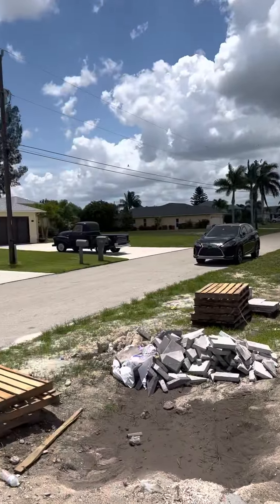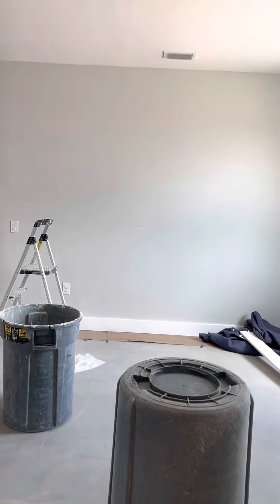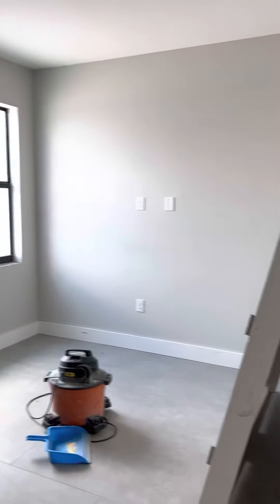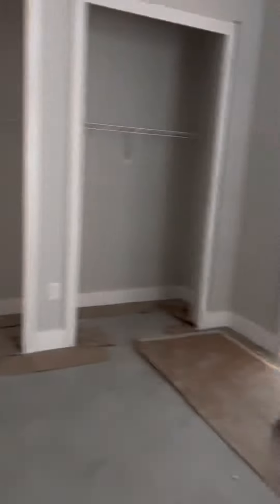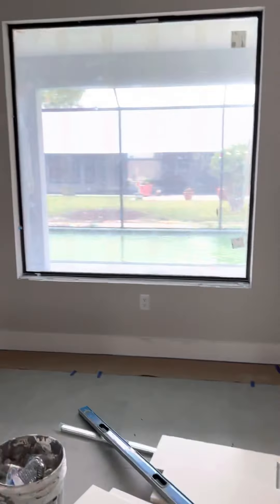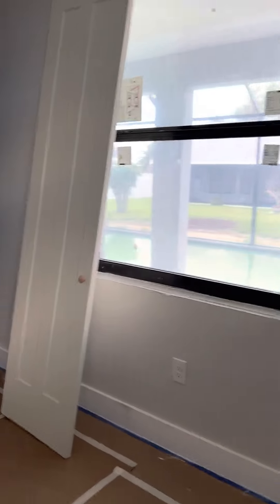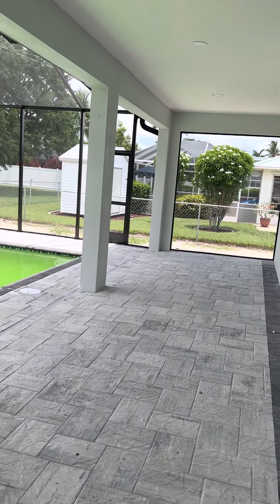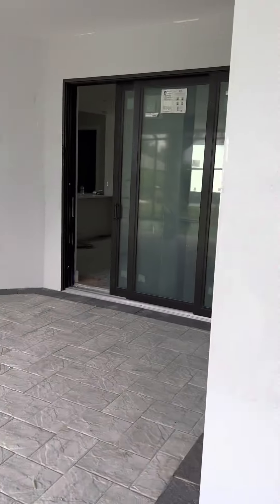New Construction Pool Home in Cape Coral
Se 5th Ct